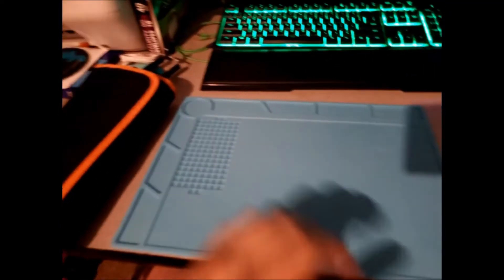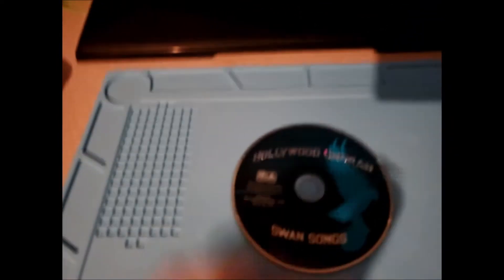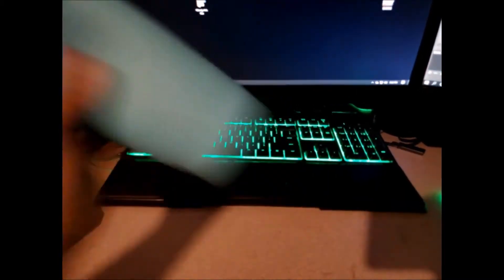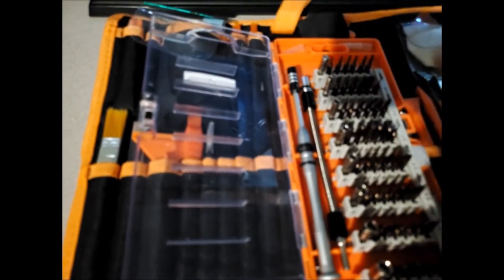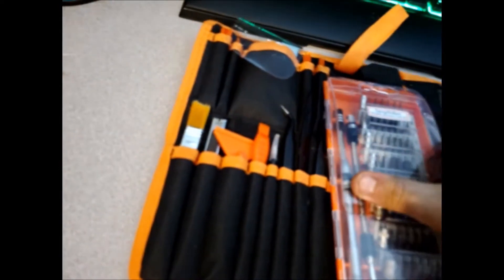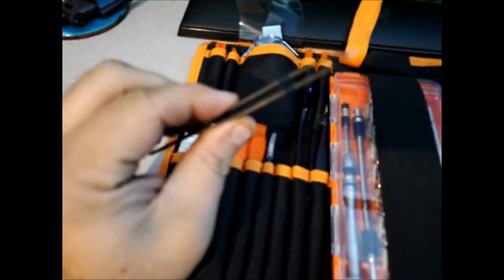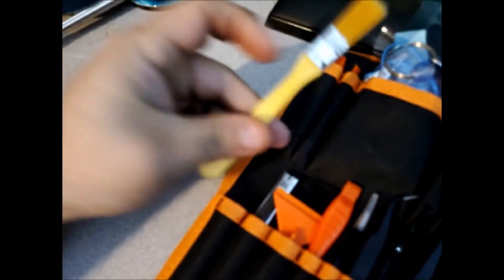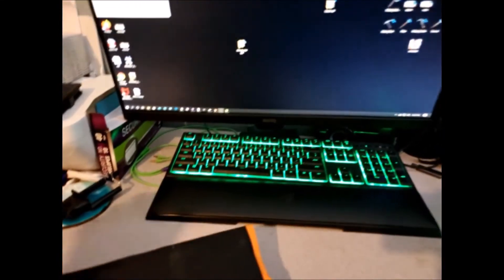Cell Phone & Controllers repair Tools best for your buck!